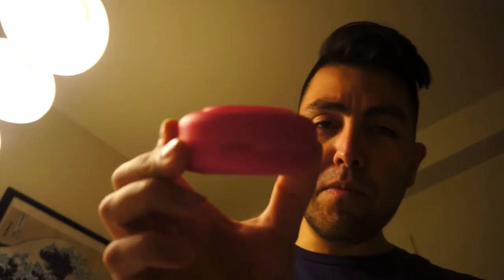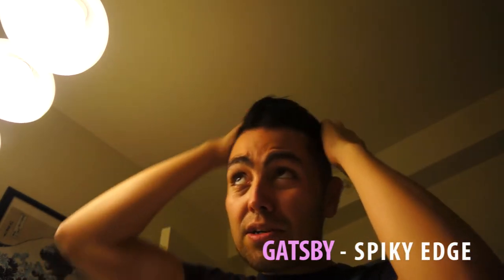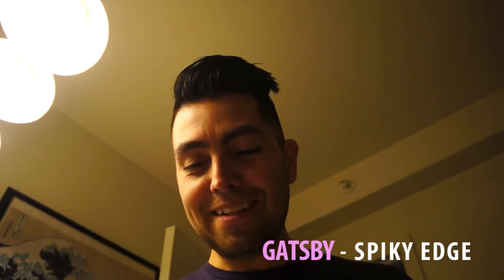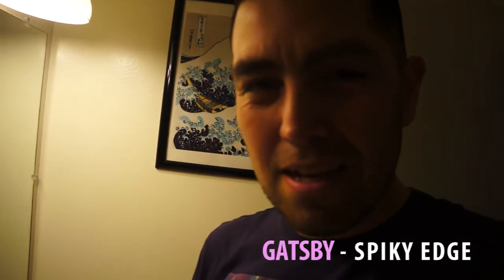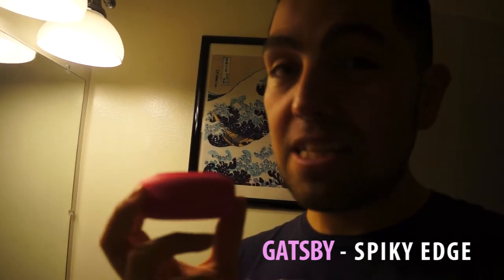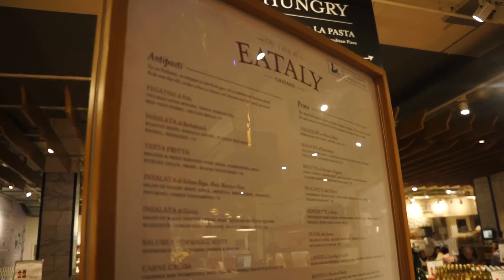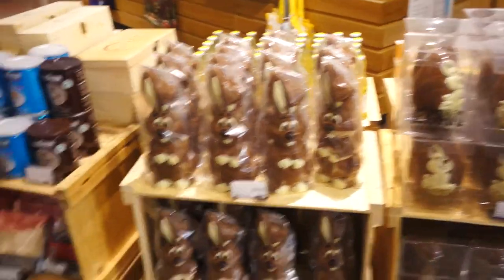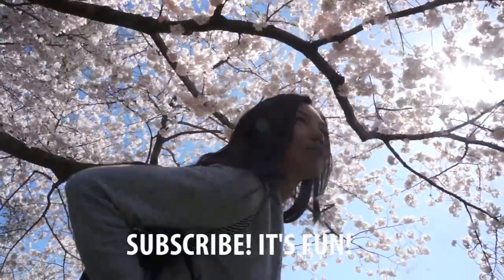GATSBY "MOVING RUBBER" SPIKY EDGE REVIEW | EATALY!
New Daily Vlog! No. 60! Yes, numero sesenta!! I review the Japanese hair product that I use to get my hair all voluminous and lovely, Gatsby Moving Rubber Spiky Edge. And then I meet with Lily at Eataly!

NO MIC YET